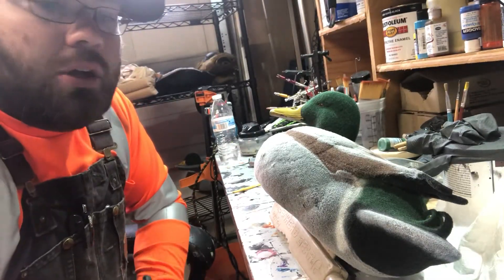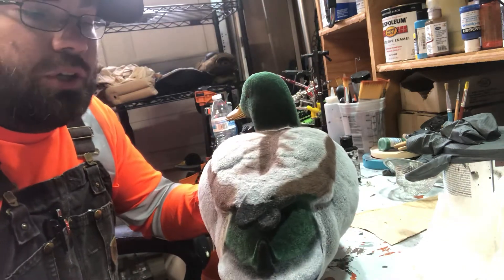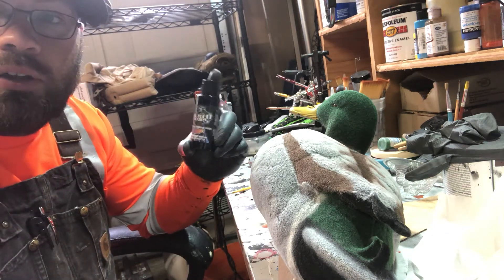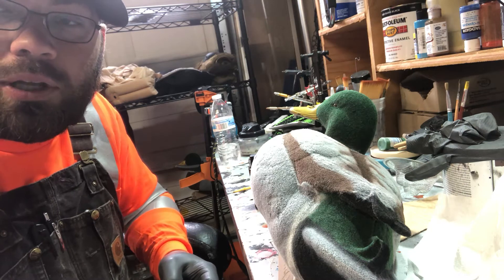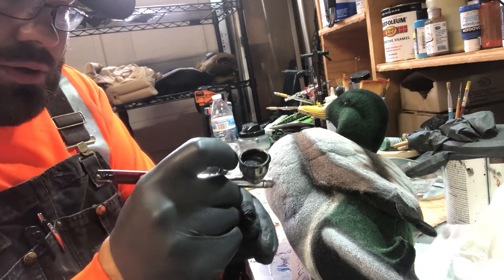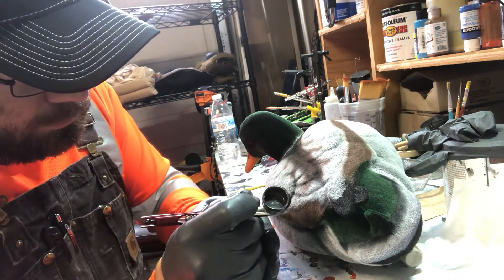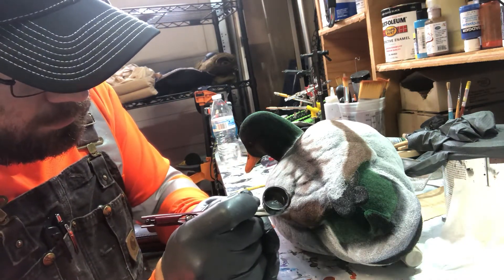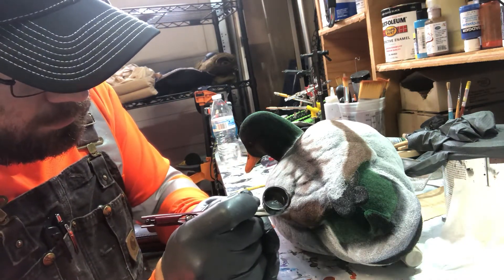Fully flocking a Drake Mallard part 5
Going over the finishing touches on airbrushing the Mallard with black.